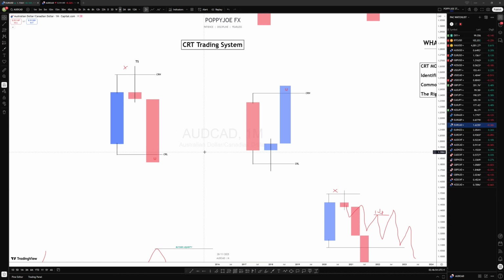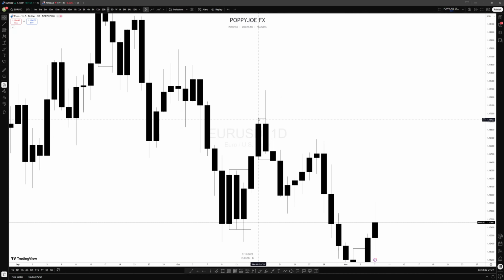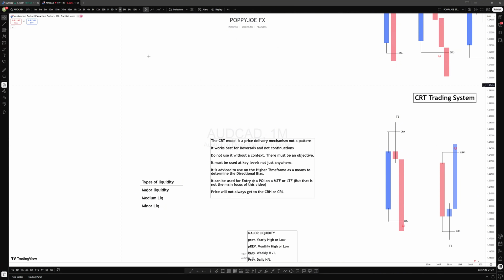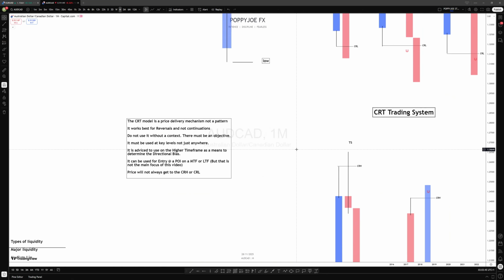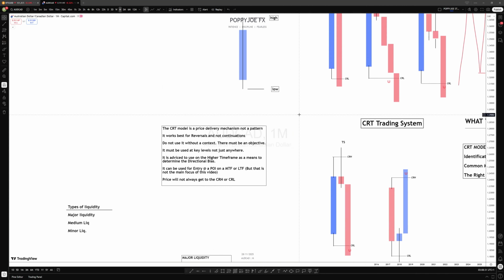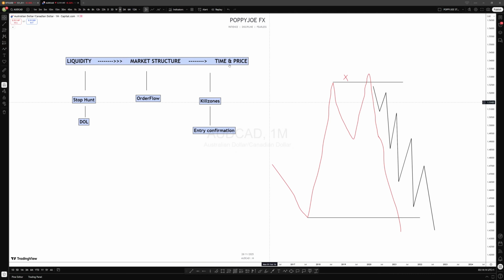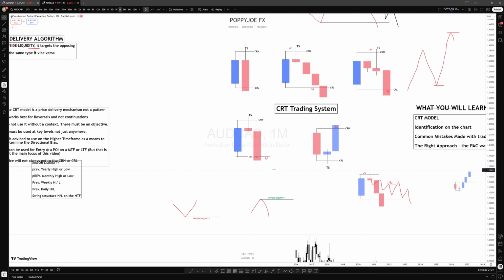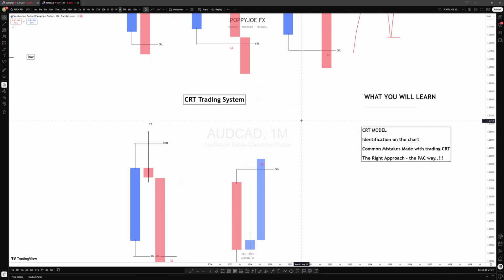This CRT Strategy Makes Trading Too EASY (High Win Rate)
Most traders are using the CRT Model (Candle Range Theory) blindly — marking highs and lows and hoping price respects them…
But what if I told you that CRT is not just a pattern, it’s a Price Delivery Mechanism?

In this video, I’ll show you the real logic behind the CRT model and how it connects directly to the laws of Price Delivery — where if price raids a Buyside Liquidity, it seeks the opposing Sellside Liquidity of the same type (and vice versa).

You’ll also learn:

🔹 How to identify valid CRT setups across different timeframes
🔹 Why price sometimes stalls at 50% of the range (and what it really means)
🔹 How to determine your Draw on Liquidity (DOL) based on liquidity type
🔹 The most common mistakes CRT traders make — and how to avoid them
🔹 The PAC Way to trade CRT using the Liquidity → Market Structure → Time & Price framework

This is not another “pattern video.” It’s a deep dissection of how the algorithm truly delivers price.

📈 Watch till the end to understand how to integrate CRT into your PAC trading system for precision-based reversals.

👇 Drop a comment if this gave you clarity:
“Now I trade CRT with context!”